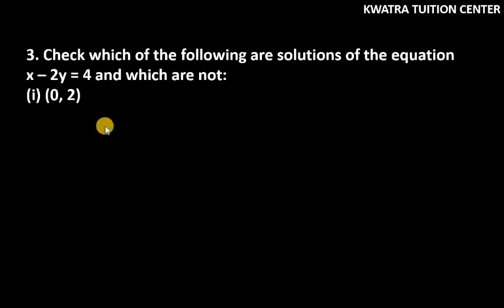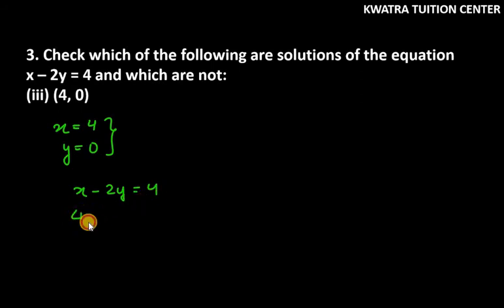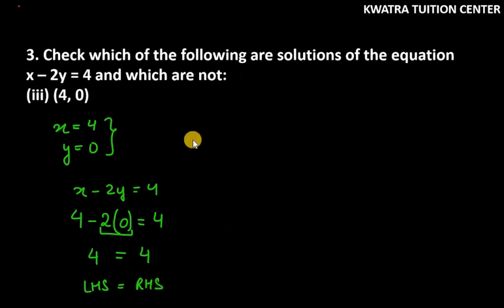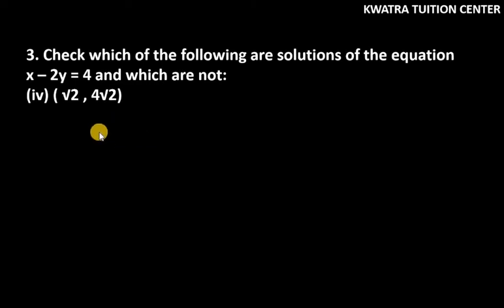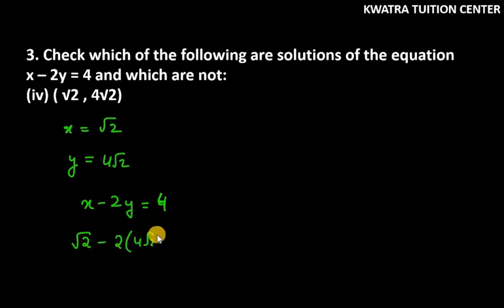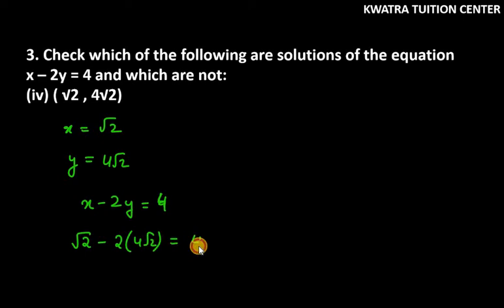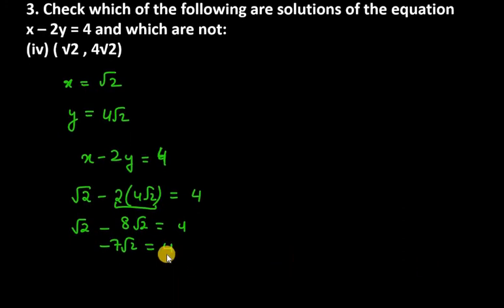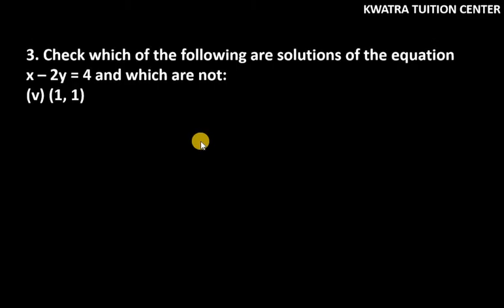3. Check which of the following are solutions of the equation x – 2y = 4 and which are not: (i) (0,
3. Check which of the following are solutions of the equation x – 2y = 4 and which are not: